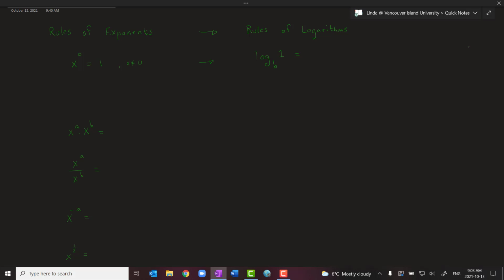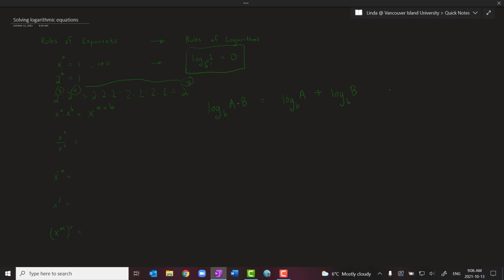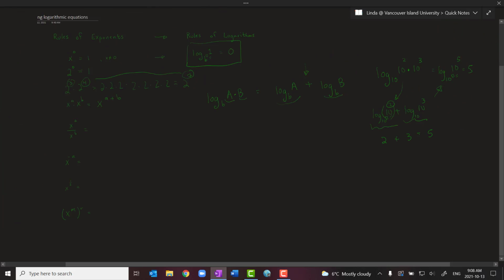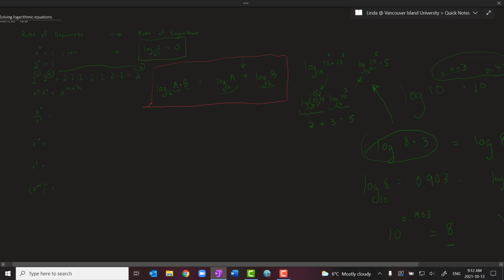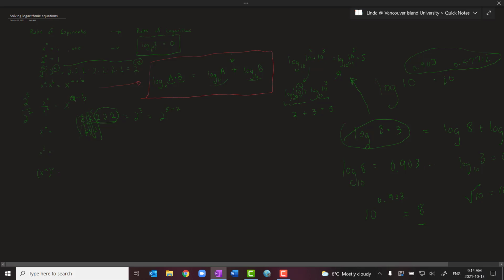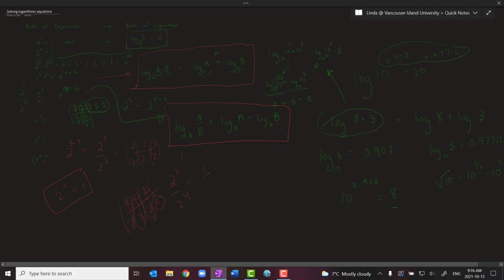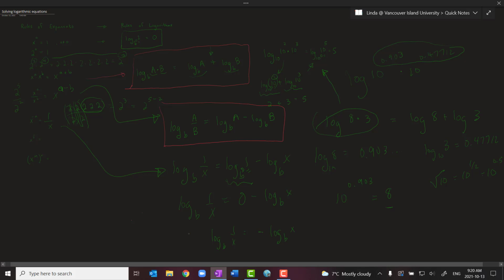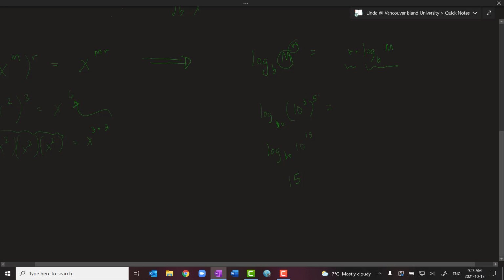rules of logarithms